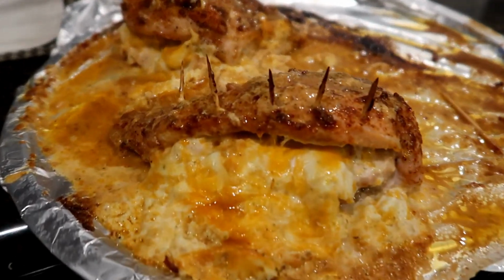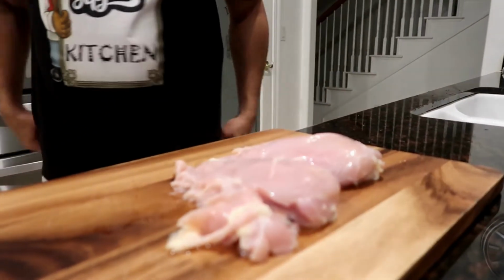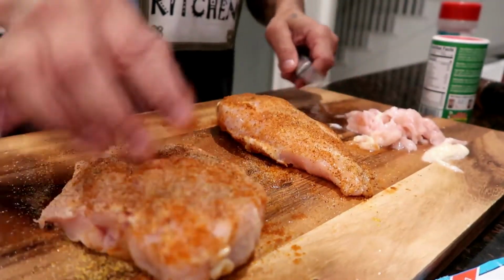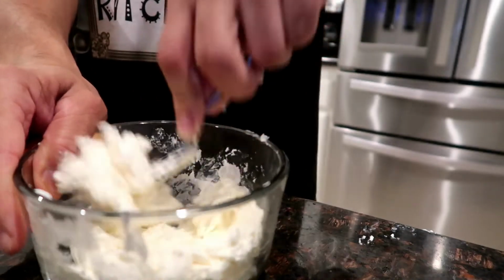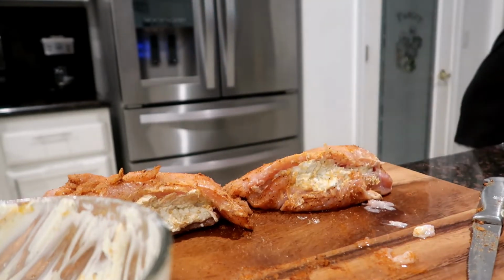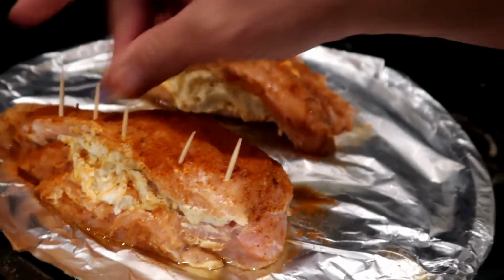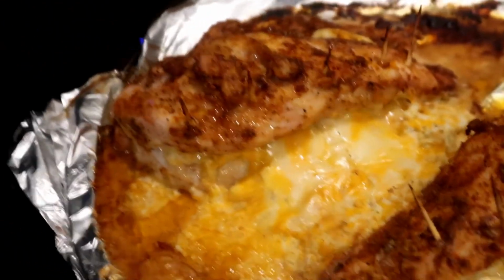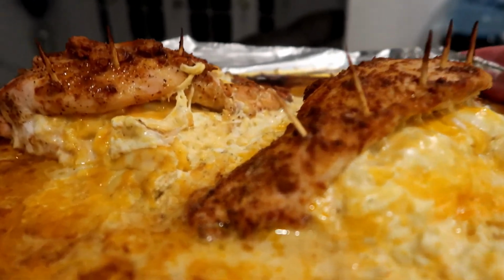STUFFED CHICKEN BREAST WITH (CREAM CHEESE & CHEDDER CHEESE)🍗